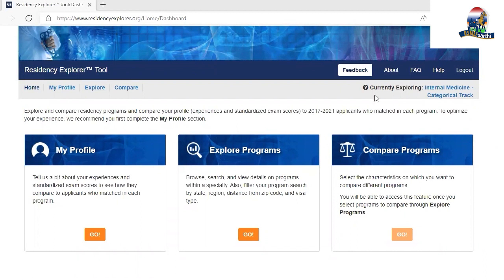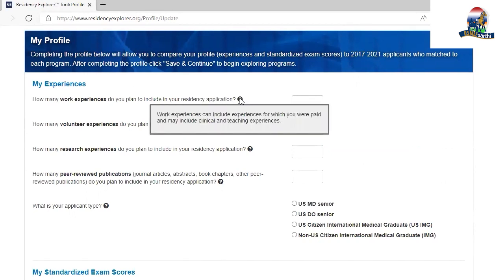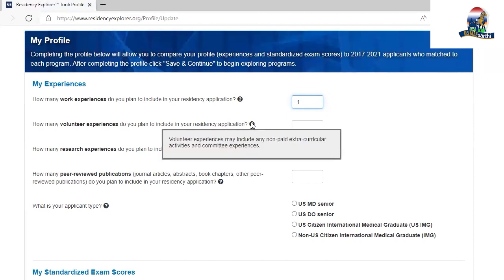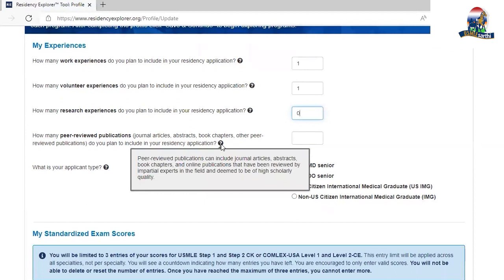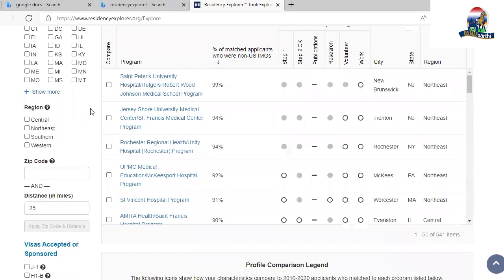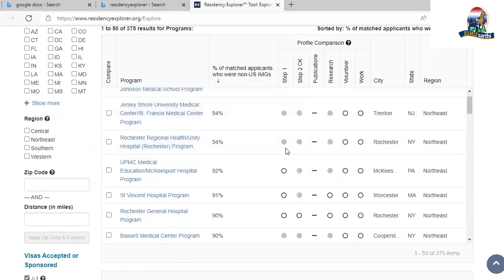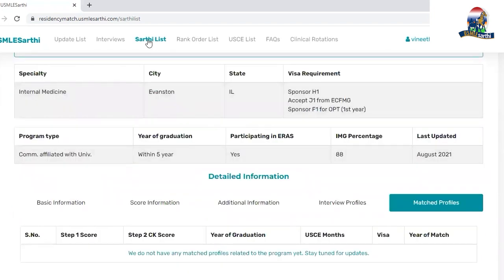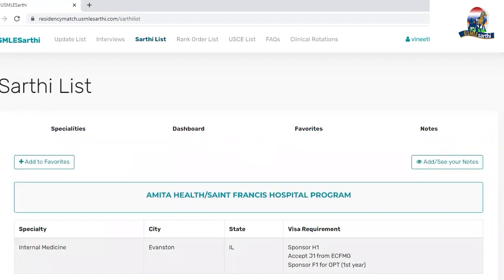Create residency program list for ERAS using Residency explorer & Sarthi List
How to create your residency program list? we discuss Residency explorer and Sarthi list step by step as you prepare to apply to ERAS.

The Residency Explorer tool for ERAS residency application
How does residency Explorer work?
Is residency Explorer accurate?
How do I use AAMC residency Explorer?
freida residency explorer
residency explorer
FRIEDA
em residency explorer
eras
residency explorer login
residency match tools
residency tool
how to create your program list to apply for residency
Crafting the list of residency programs you'll apply
How do I choose which residency programs to apply to?
How do I make my residency application stand out?
How can I increase my chances of getting into residency?
What is the average number of residency programs to apply to?
How to select programs to apply for USMLE ERAS application
How to Prepare your ERAS Residency Program List
How to Apply to Residency Programs in the US
tricks to a successful residency program search
residency programs by step score
applying to 200 residency programs
residency explorer
competitive residency application
residency program comparison spreadsheet
research residency programs list
how to use residency explorer
can residency programs see where you applied
Residency Explorer and Frieda